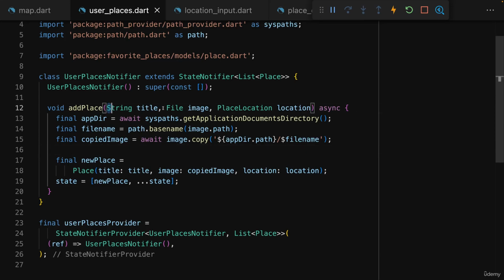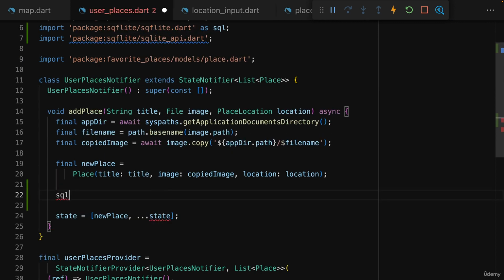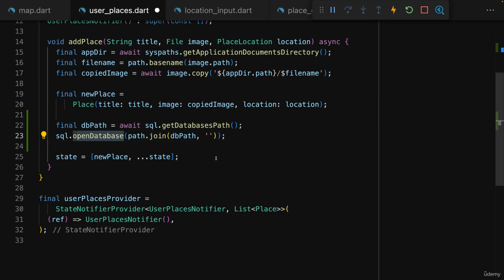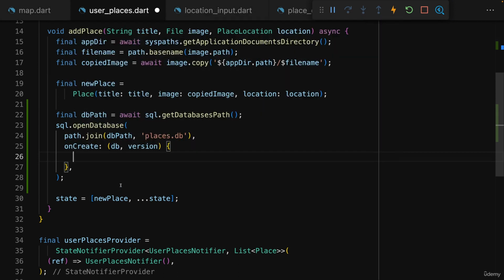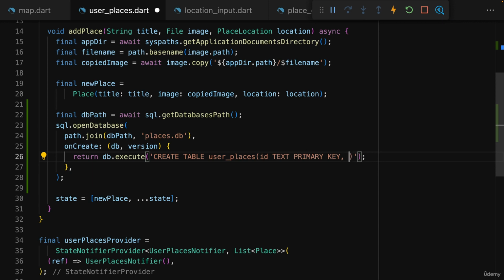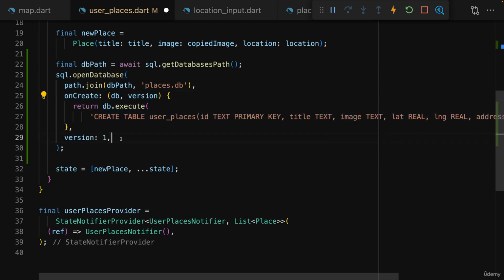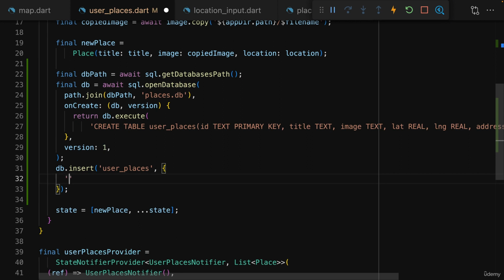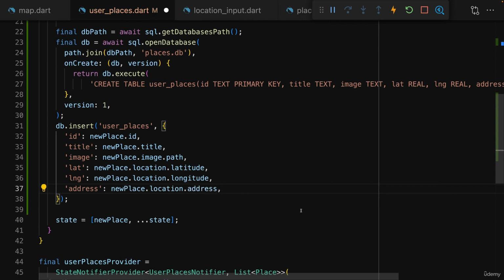260 Storing Place Data in a OnDevice SQL Database